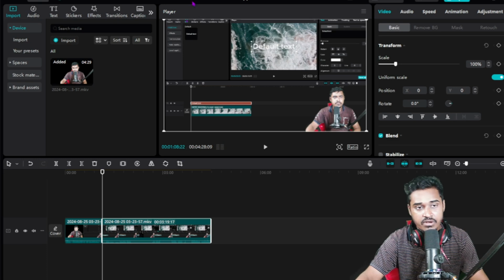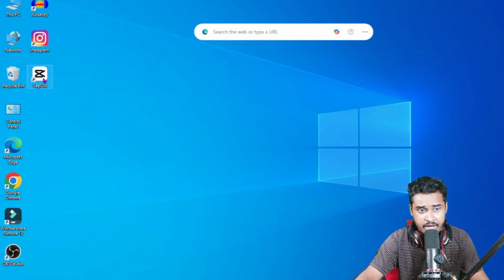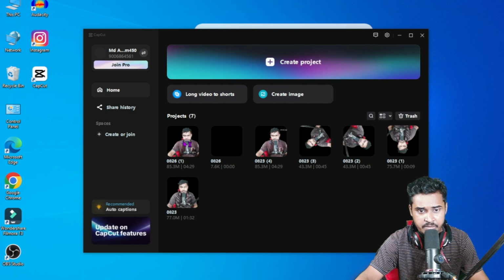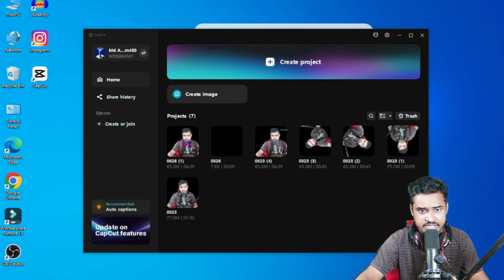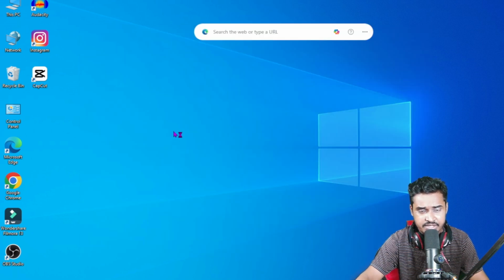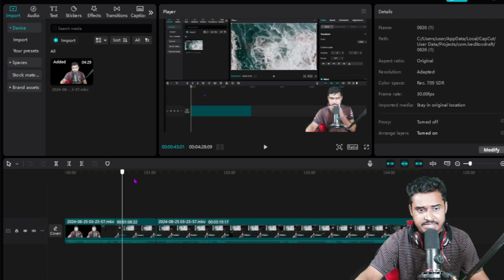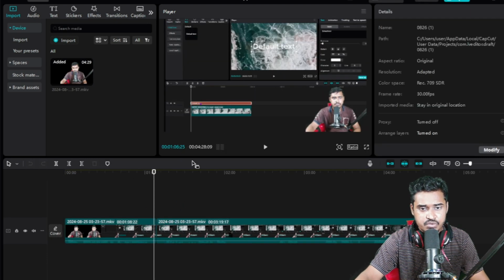How to save project in capcut pc (Easy method) - capcut tutorial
Hello, In this video I will show you, How to save project in capcut pc (Easy method) - capcut tutorial